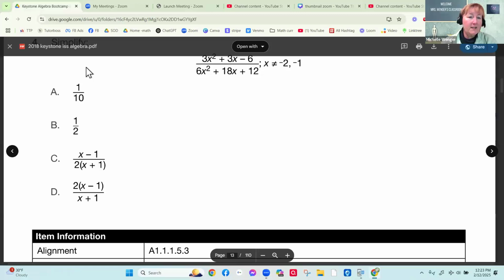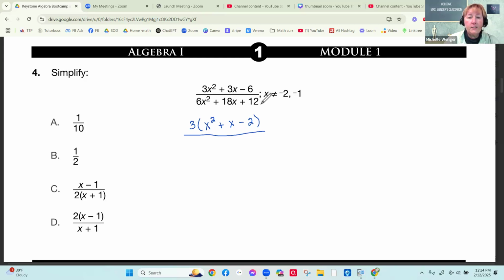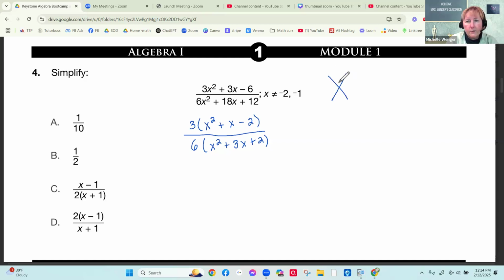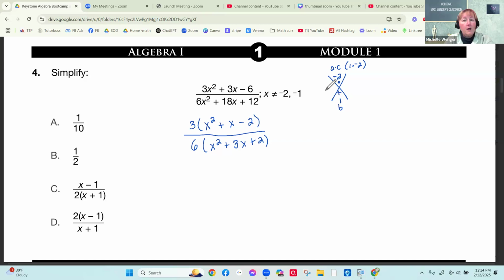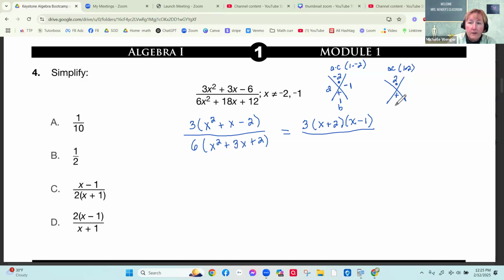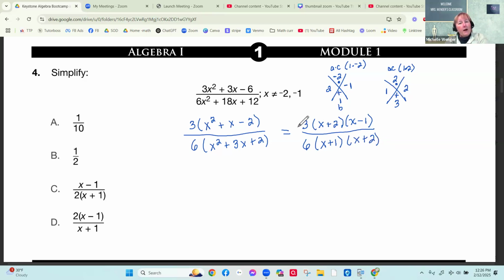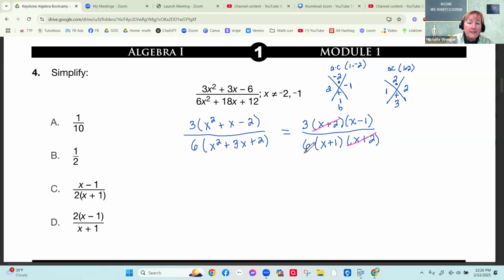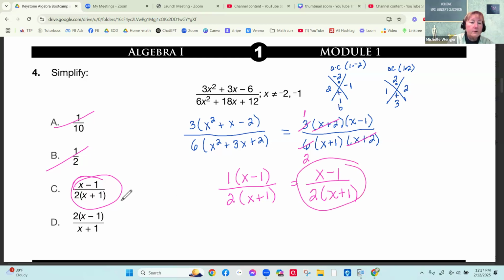Keystone Algebra 1 2018 Module 1 - #4 - Simplifying a fraction with Polynomials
Making life's journey successful & worthwhile